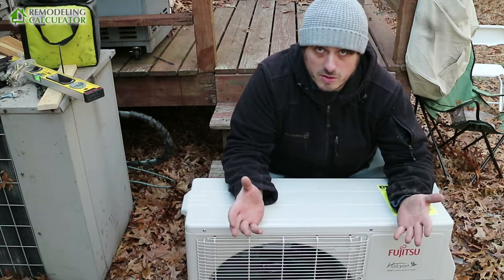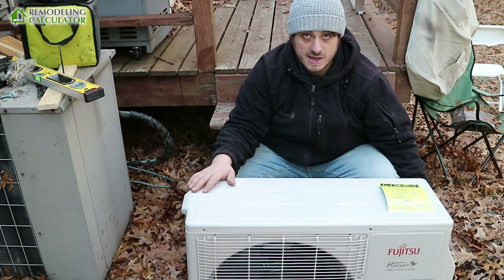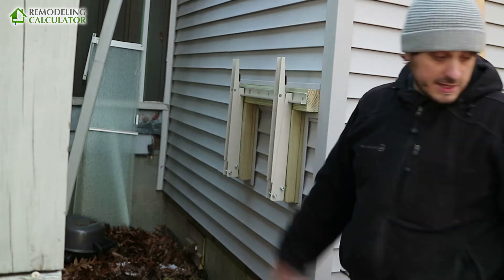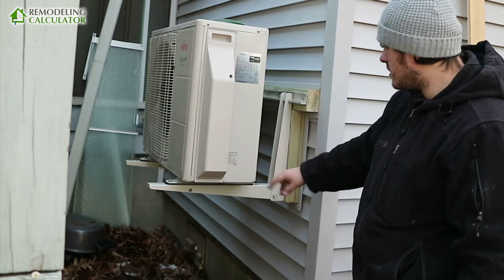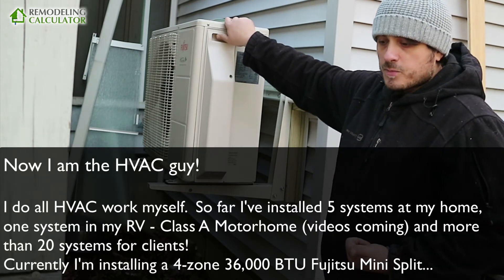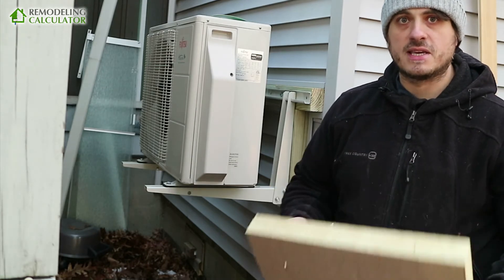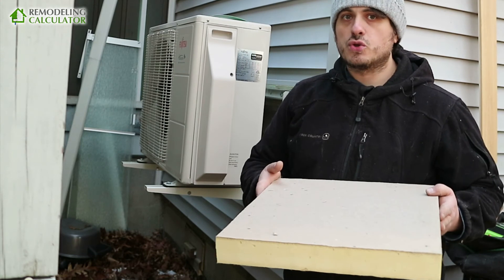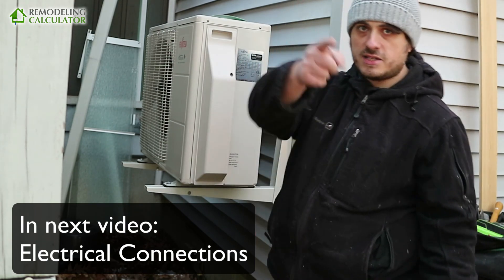Mini Split Compressor Mounting - Ductless Heat Pump DIY Install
► In this video I install and secure the OUTDOOR UNIT (Condenser / Compressor) on the wall bracket/mount, that we installed in the first 3 videos.

►►► TOOLS NEEDED FOR COMPLETE MINI-SPLIT INSTALL (what I use):

NOTE - you can buy Chinese knock-offs, but for quality job, I highly recommend brand name. I use cheapest GOOD tools - nothing fancy!

► REQUIRED TOOLS
- Flare Tool
- Imperial Tube Cutter
- Yellow Jacket Manifold Gauges
- Yellow Jacket Mini Split Adapter (5/16" to 1/4")
- Vacuum Pump (get a better one, but cheap will also work)
- Micron Gauge
- Clamp Multi-Meter (get True RMS type)

I use CPS Micron Gauge but you can use other brands. I actually DON'T like Yellow Jacket vacuum gauge.

I use Robinair 5 CFM Vacuum Pump but you can use almost any brand - expensive or cheap. I got a more expensive one, because need to use it for many years.

Don't buy Vacuum Pump with manifold gauges - get Yellow Jacket.

► SIDING Tools:
- Siding Removal Tool
- 3" Metal Snips

► RECOMMEND, but not required tools:

- Yellow Jacket Mini Split Torque Wrench
- APPION 1/4" Valve Core Removal Tool
- APPION 5/16" Valve Core Removal Tool

APPION core tools are not required, but make your life so much easier!

- UNI-WELD Nitrogen Regulator (needed for Pressure Test)

You will need to get a Nitrogen Tank from local welding supply.

Remodeling Calculator is a participant in the Amazon Services LLC Associates Program, An affiliate advertising program designed to provide a means for sites to earn advertising fees by advertising and linking to Amazon.com